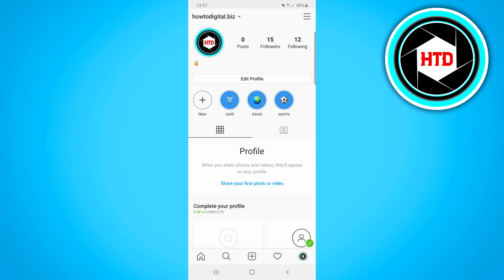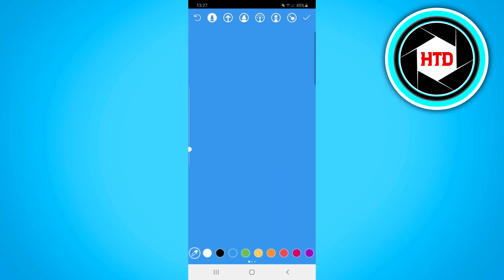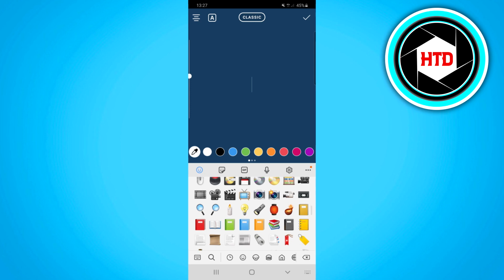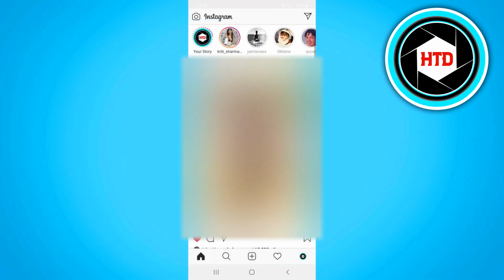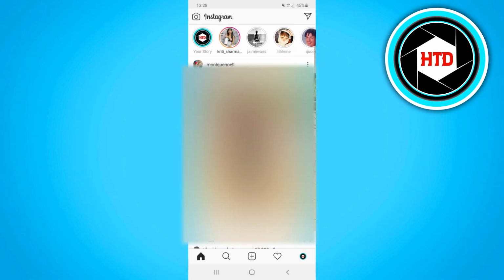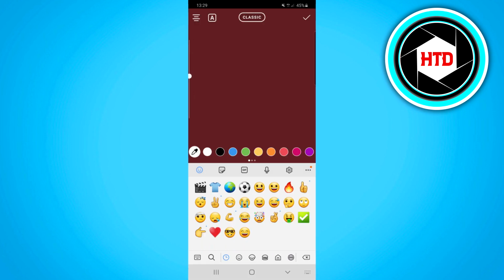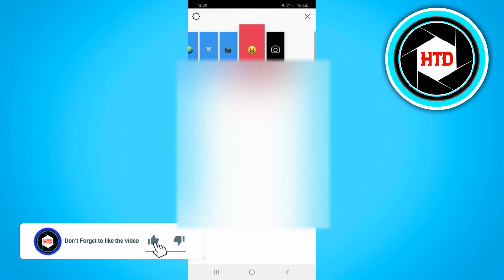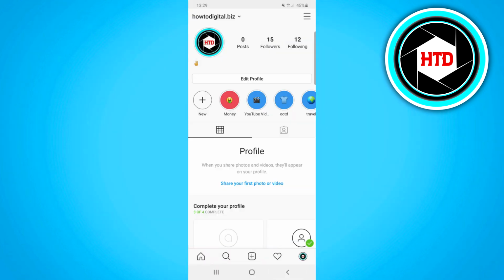How to Make Instagram Highlight Covers - The Easy Way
Learn How to Make Instagram Highlight Covers - The Easy Way

In this video I show you how you can make Instagram highlight covers for your Instagram profile. Create your own Instagram story cover the easy way by just using Instagram stories itself. All you need to do is go to your story, use the brush tool and then add an emoji that describers your Instagram highlight.